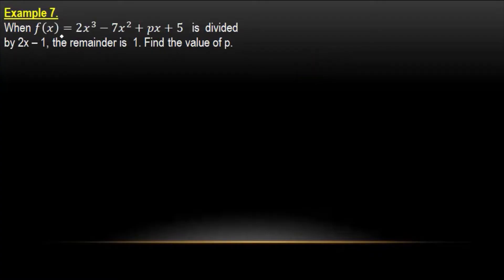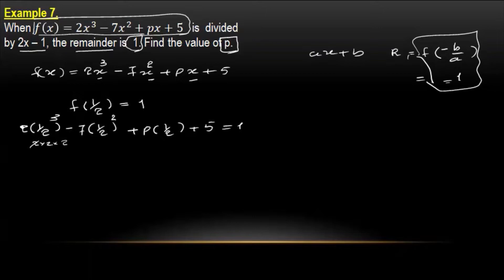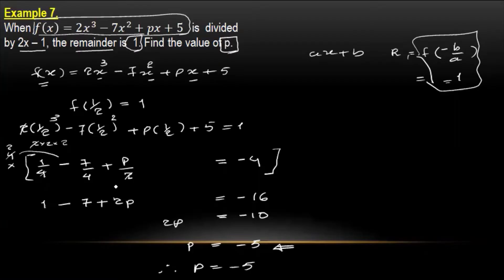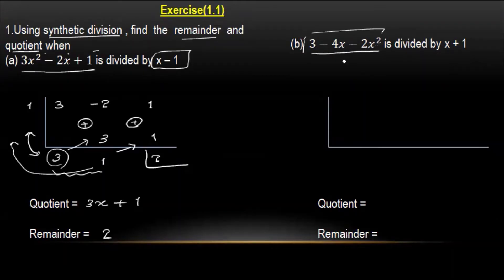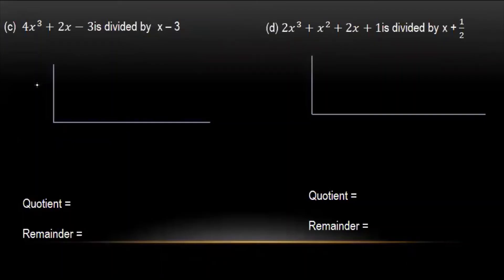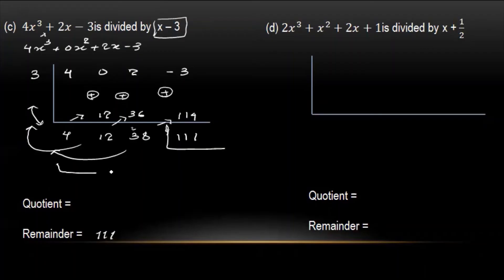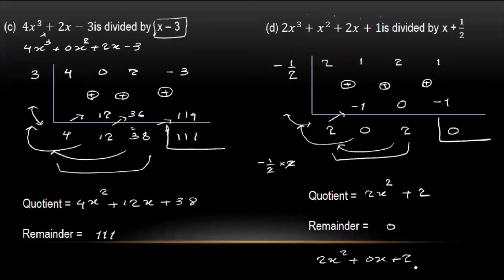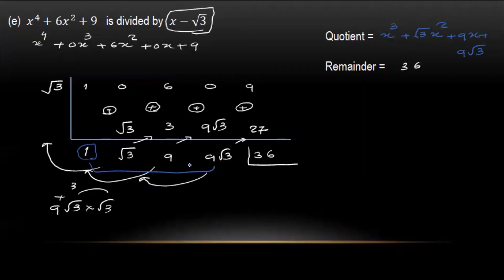Grade11 maths new chapter1,remainder theorem grade11,tena